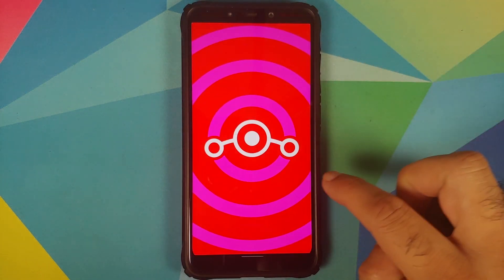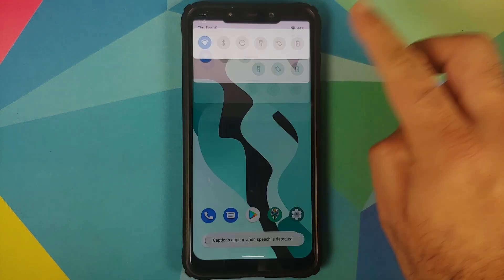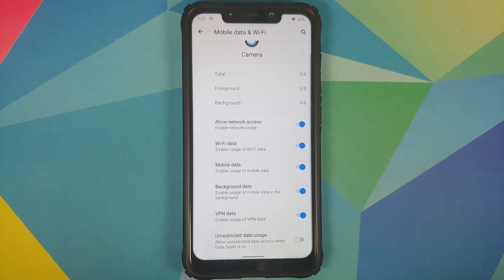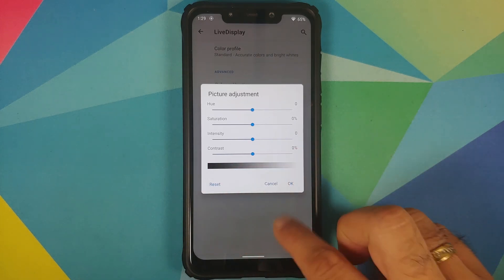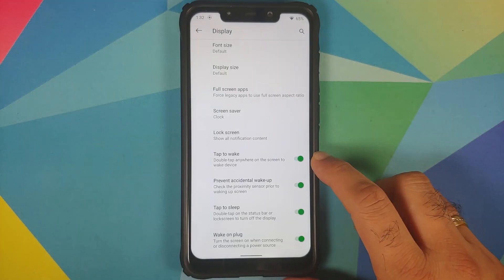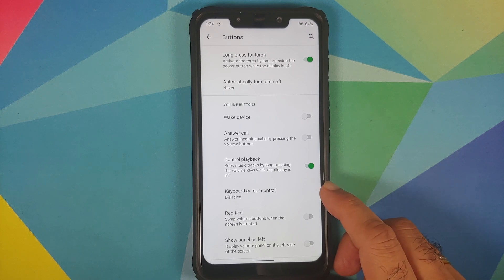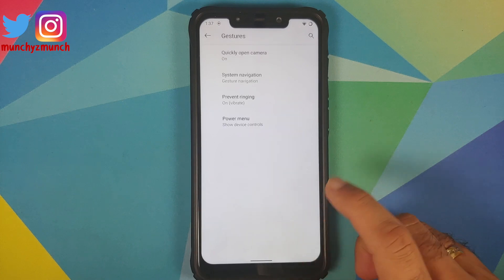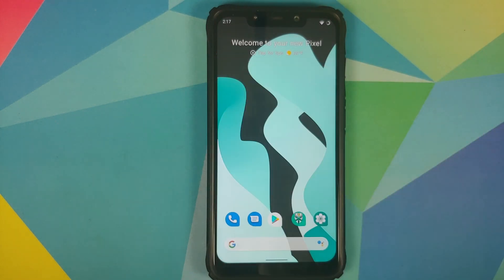Poco F1 | Lineage OS 18.1 Features | Android 11 | First Look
Do you want to have a look at the features of Lineage OS 18.1 based on Android 11 running on the Xiaomi Poco F1? In this detailed video we will have a look at the features of Lineage OS 18.1 based on Android 11 running on the Xiaomi Poco F1.